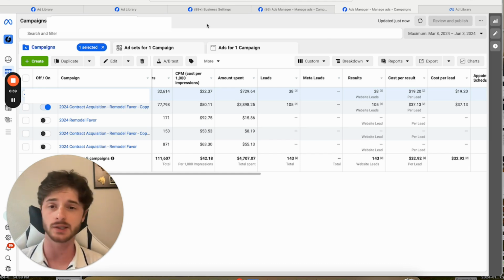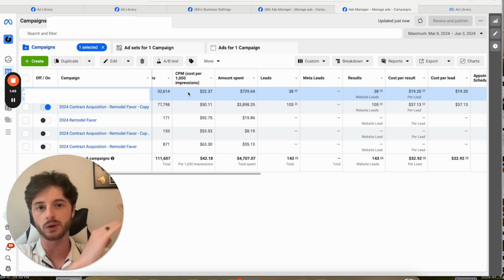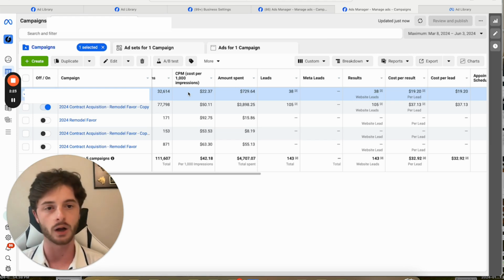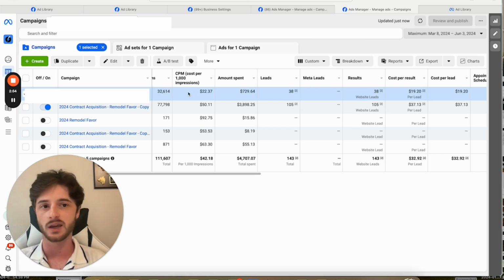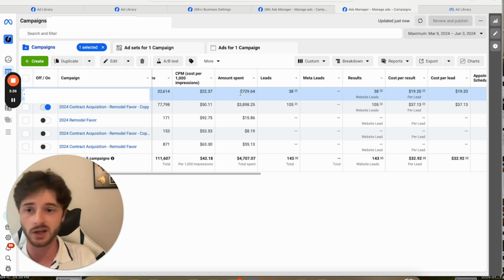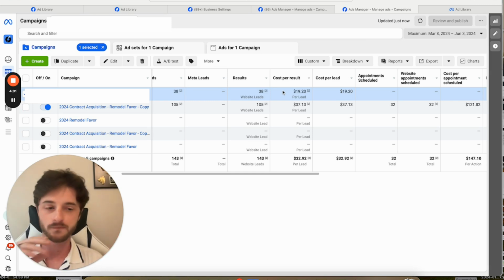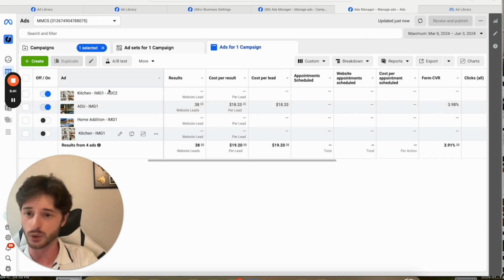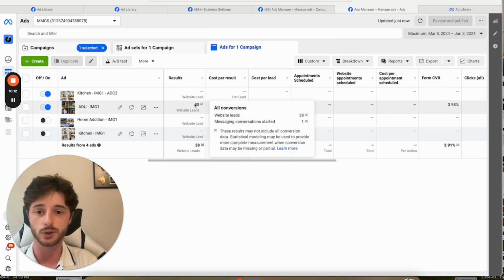Home Addition Leads - Easy & Quick Ways To Get $19 High Quality Addition Leads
How I get $19 high quality home/room addition leads for residential remodeling contractors.

Marketing & advertising for home additions leads is a lot different than advertising for kitchen or bath remodels due to the higher budget needed in order to do such a project and often times the design complexity that comes with doing the build.

Established Remodelers & Residential General Contractors: We'll Build Your Contract Acquisition System and Guarantee you Add a Minimum of 3-5 residential projects OR YOU DON'T PAY (click this link 👉)

Access The Paid Acquisition & Referral Parters Strategy That Drives An Extra $200k/month For Remodelers